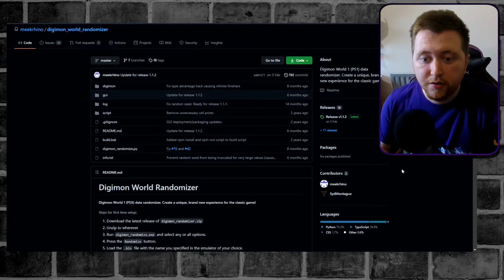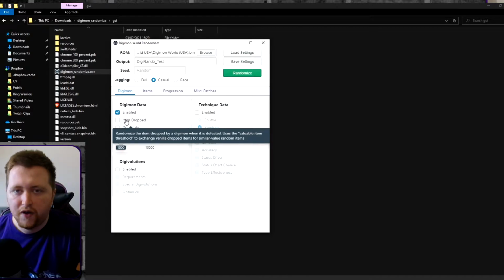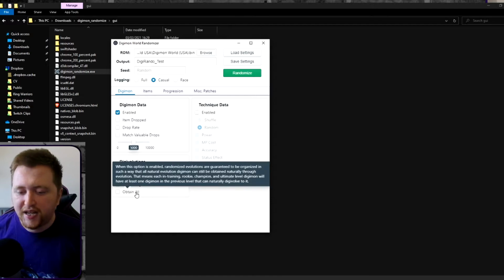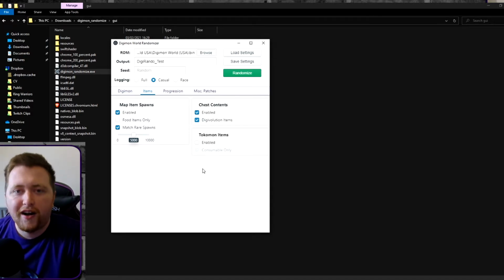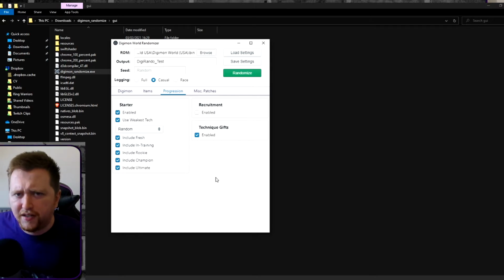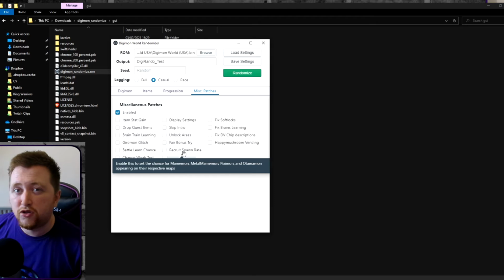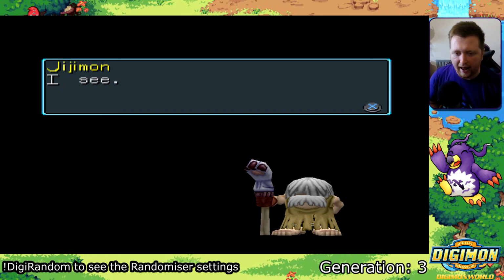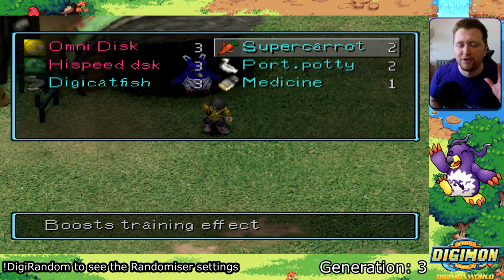How To Randomise Digimon World (PS1)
Here is a full tutorial on how to randomise a copy of Digimon World 1 on the PS1. Do note that I do not give information on where to find ROMS in this video and I will not share links to where you can find them online in the comments section. Please find these or make these via your own discretion.